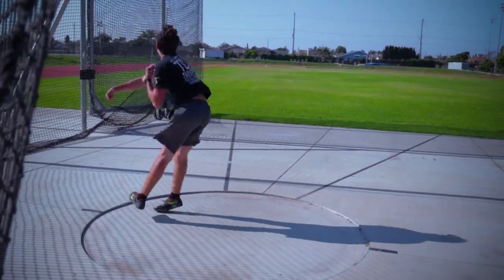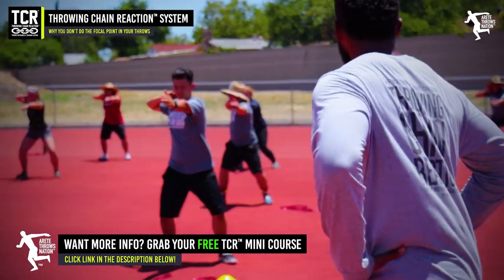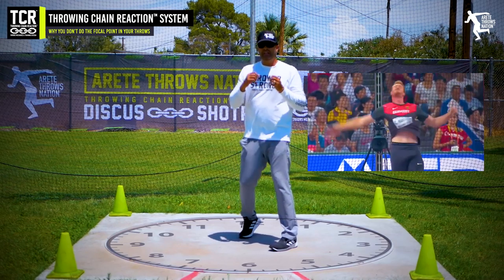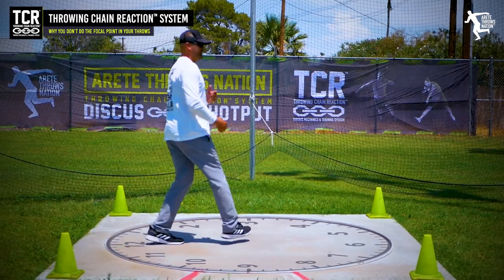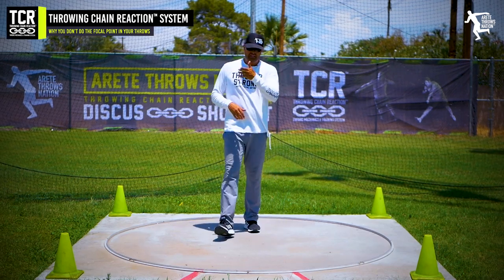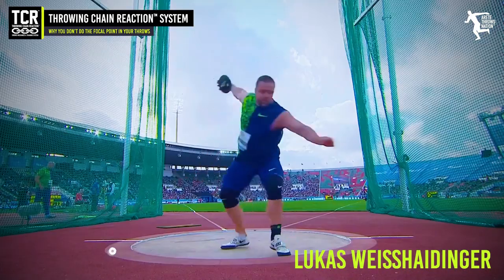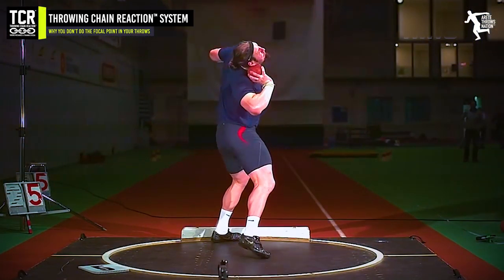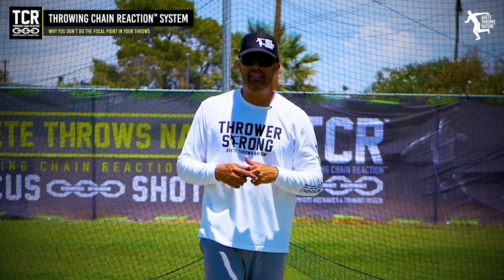✳️THE FOCAL POINT CUE. IS IT GOOD OR BAD?✅ | DISCUS THROW & ROTATIONAL SHOT PUT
Let's talk about a COMMON ISSUE used with elite athletes, and it's absolutely crushing thousands of young throwers. There's a RIGHTway to focus on the focal point and there's a WRONG way. What it is?